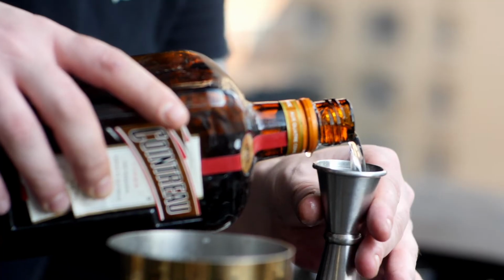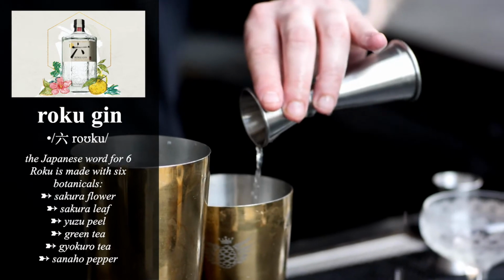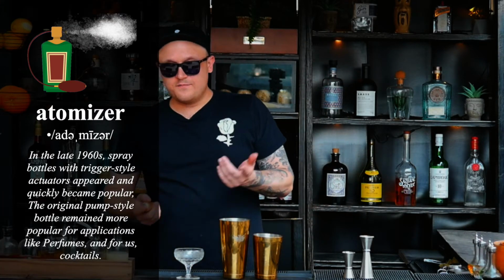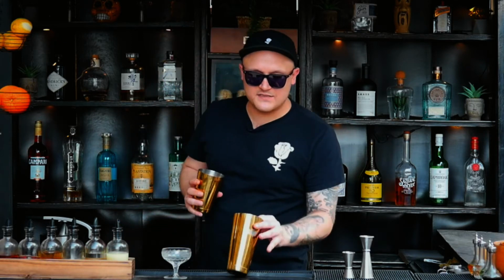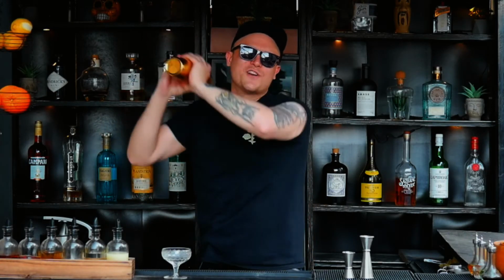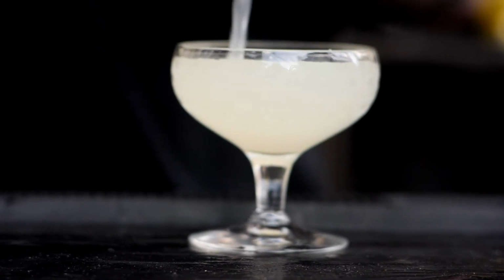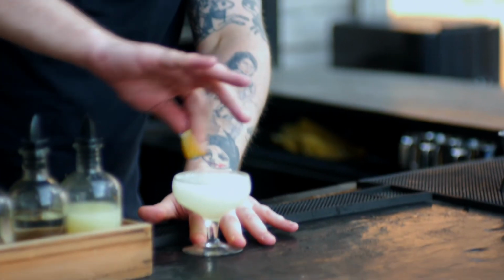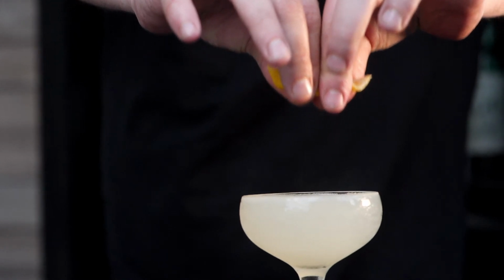How to Make a Corpse Reviver No. 2 | S1 E3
Todays Cocktail is the Corpse Reviver No. 2. If your'e ever hungover like Chris Lockwood is - you're going to want to learn how to make this cocktail.

Here's what you'll need:
» 3/4 OZ Cocchi Americano
» 3/4 OZ Cointreau
» 3/4 OZ Roku Gin
» Spritz of Absinthe

Very different from the Corpse Reviver No.1!